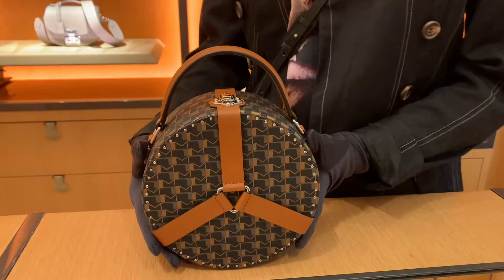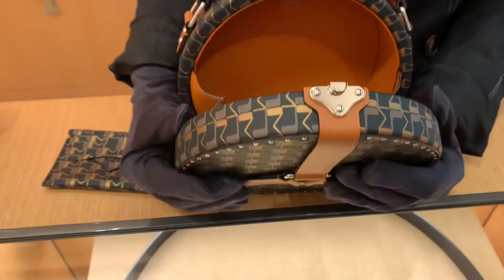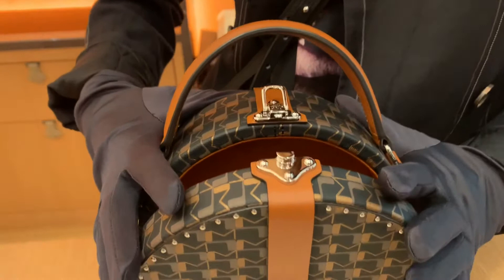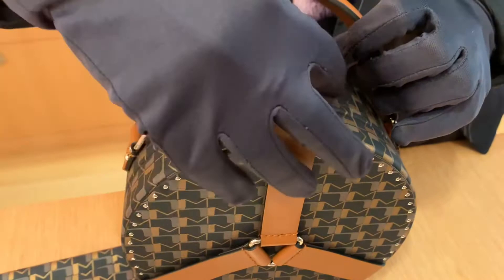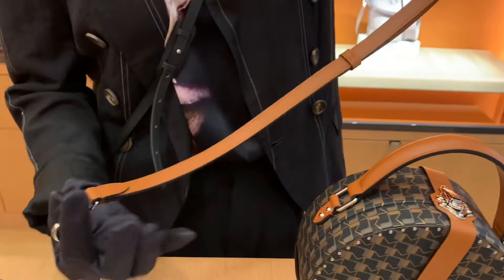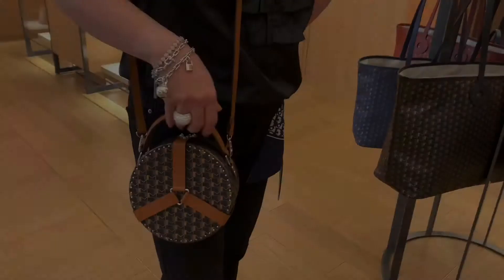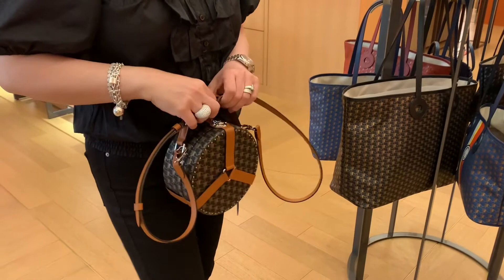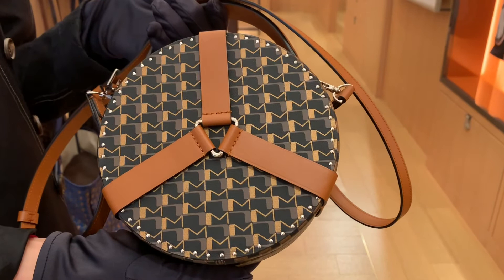MOYNAT BAG! Wheel BB Mod Shots, Size , Price & Details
Pls also watch :

MOYNAT Macarons Bag Charm Unboxing , Reveals & Details • Dolled Up Diosa 30 day Custom Nails Review

For my Nails  Pls support 🥰 : Custom Nails Instagram @nailzbydivina

Other videos to watch :

House of Moynat ! Gaby BB • Details & Price feat. ChanelBag in Cream Chocolate Bar

Part 1 Moynat Unboxing Link :

MOYNAT Gabrielle 24k Gold  & Palladium Hardware Bag Unboxing !

Part 2

MOYNAT Gabrielle BB • Macaron Unboxing

In Depth Comparison Chanel Mini Rectangular vs Moynat  Gabrielle BB  Size , Material  & What fits in the bag ?